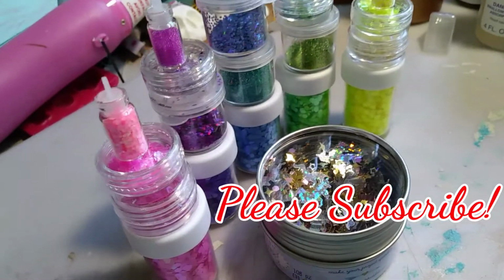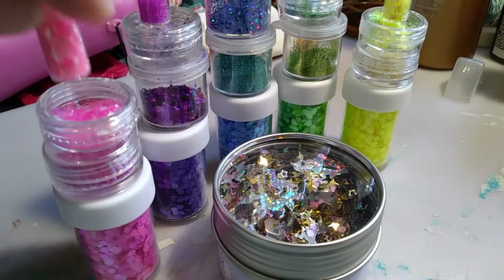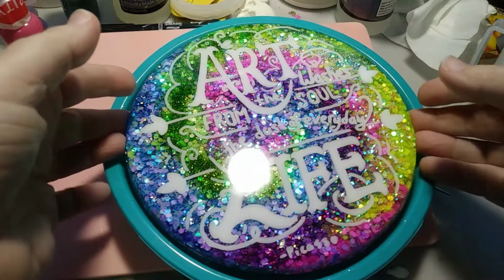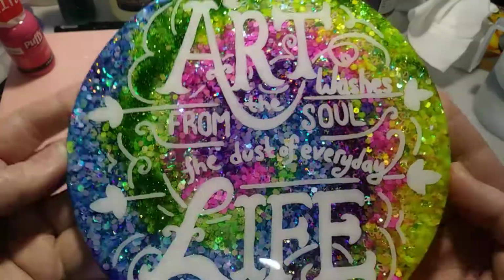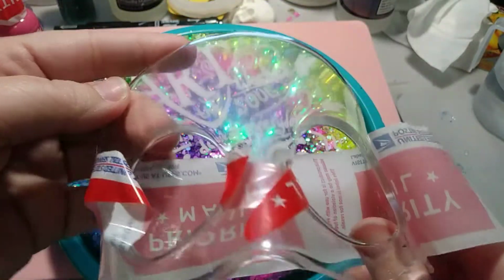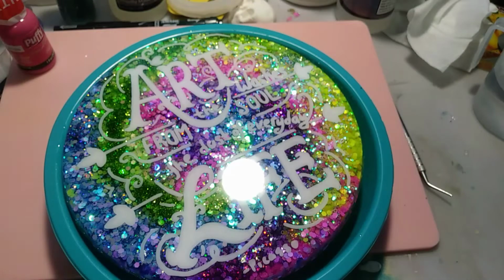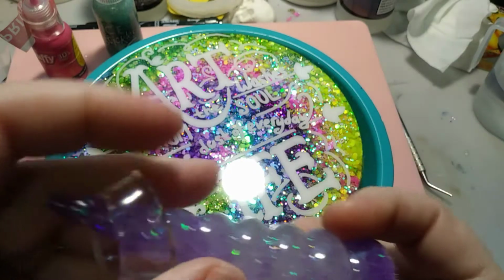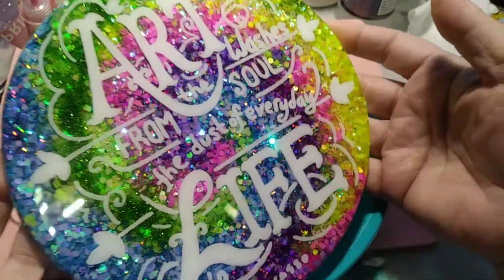Using All My Glitter In Epoxy Resin Plaque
Making my first resin plaque and using all my glitter to create a colorful tie dye style Art Piece.